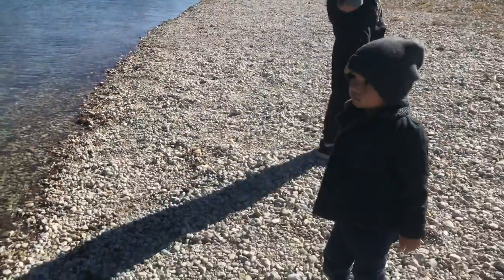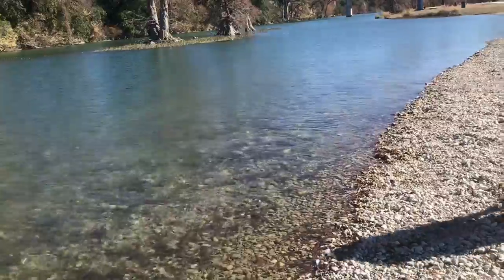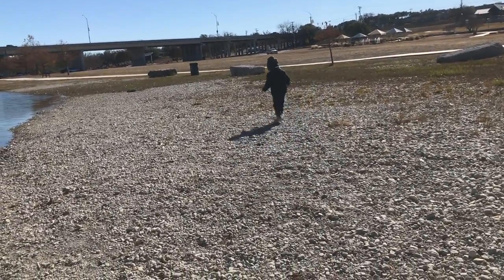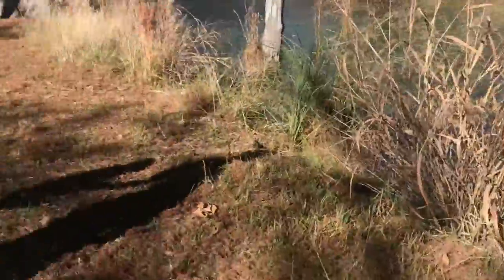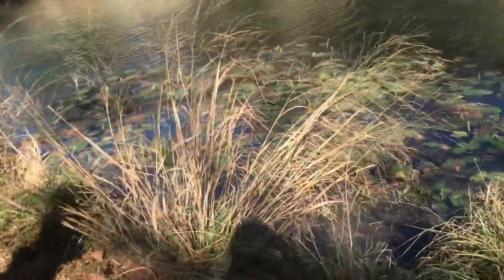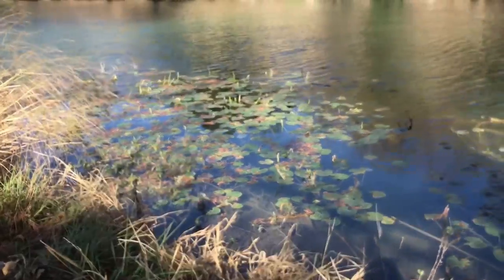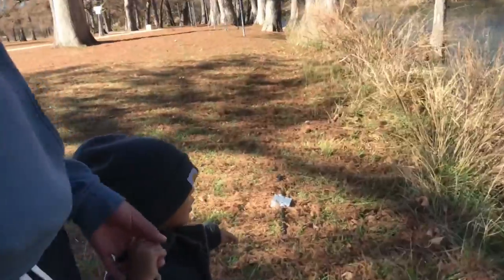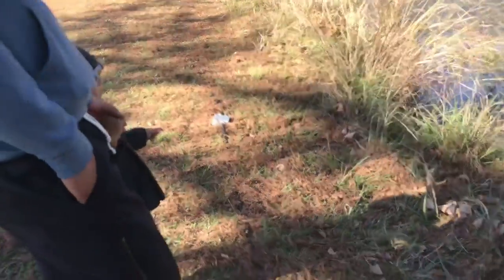Trying to skip rocks| Sunday outings